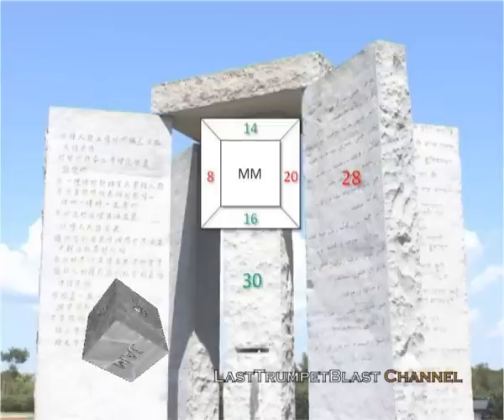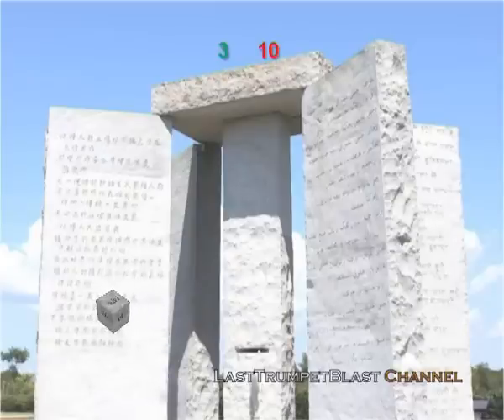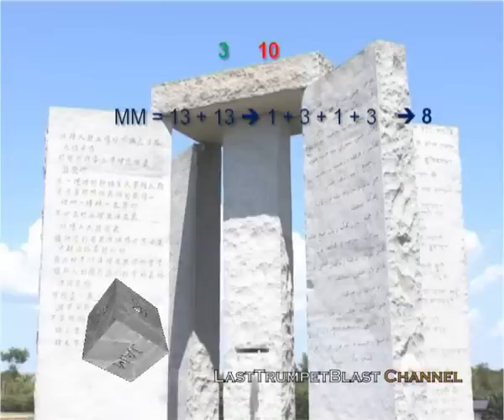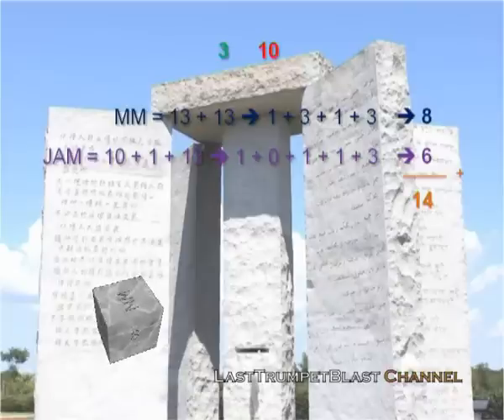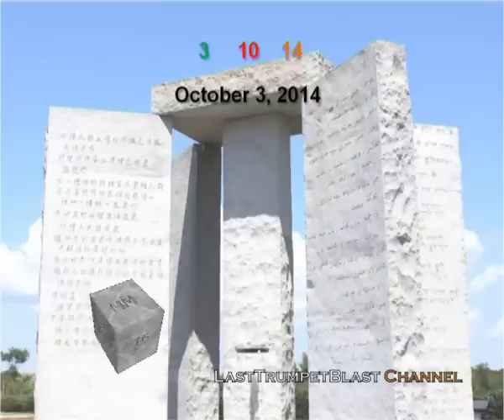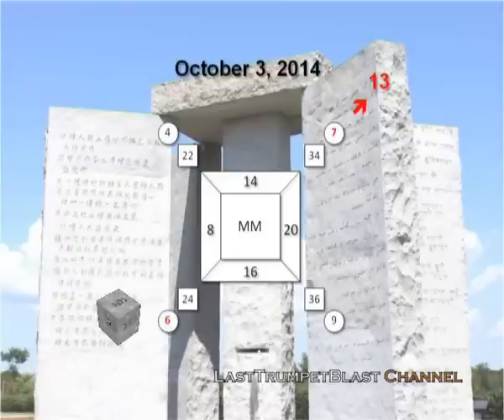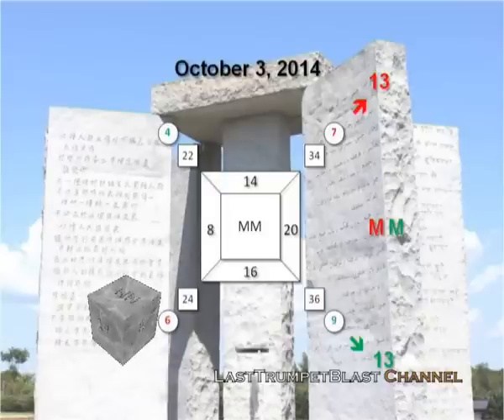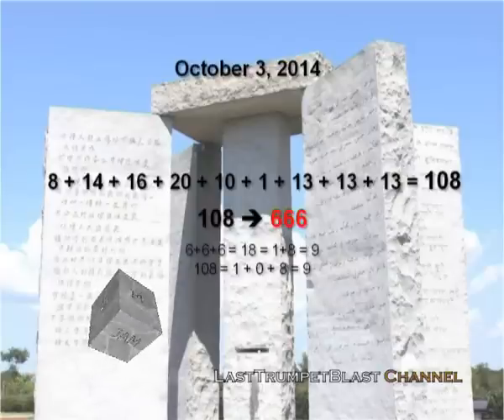Georgia Guide Stones – 2014 Cube Deciphered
This video explains the code being hidden in the block that was only recently inserted in one of the stone slabs of the Guide Stones, only to be removed weeks later.

UPDATE: As it seems, and as I suggest in the video, the plans of the New World Order as laid out on the Guide Stones have indeed started. The first 'commandment' on the stone slabs is to keep humanity under 500,000,000. This requires massive depopulation. Ebola is an effective tool in this and has now come to the US.